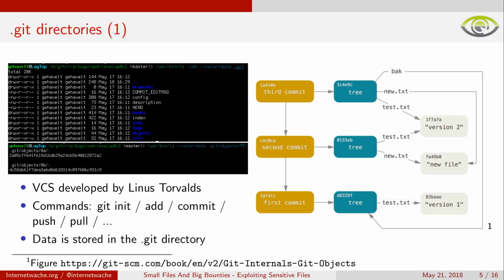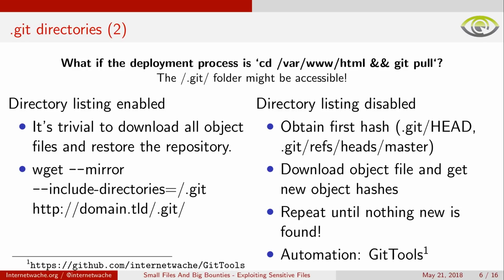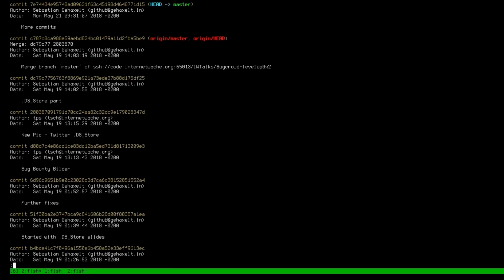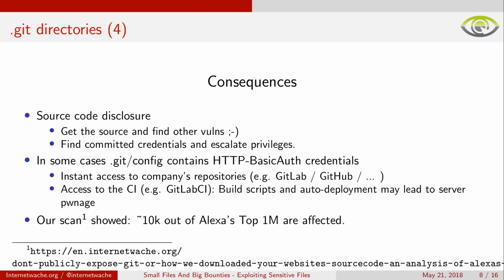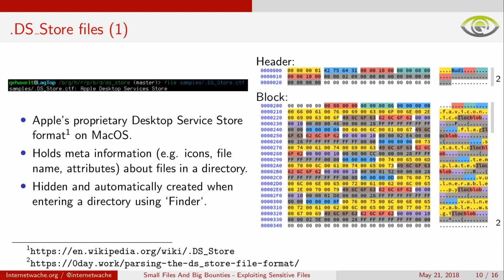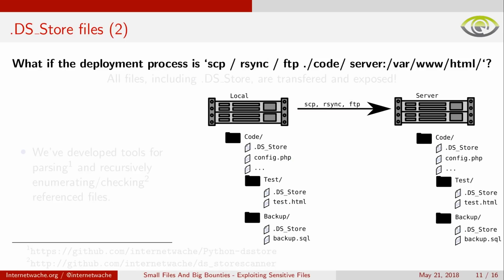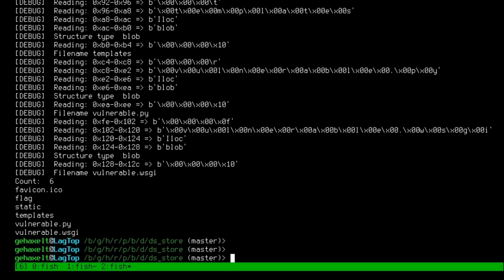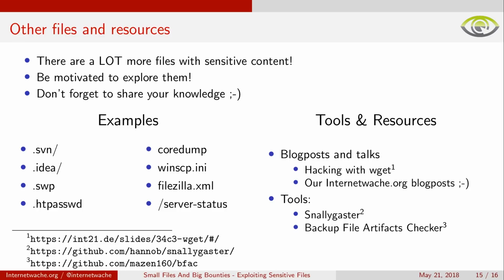LevelUp 0x02 - Small Files And Big Bounties, Exploiting Sensitive Files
Join the Internetwache team for "Small Files and Big Bounties". Have a question? Post it on our forum